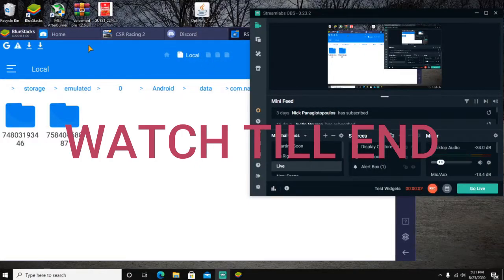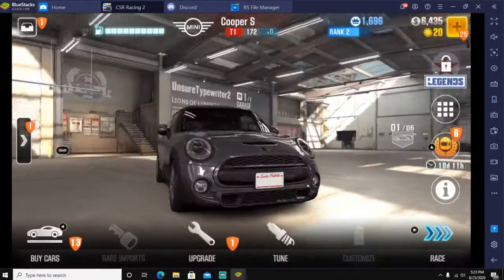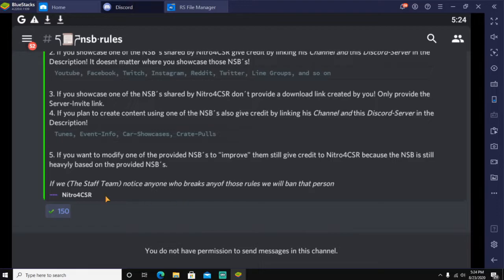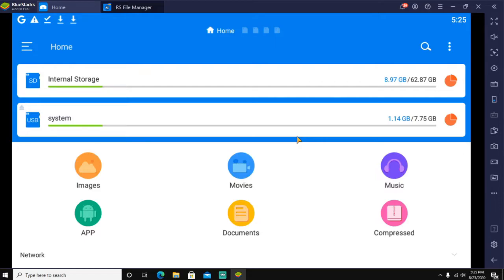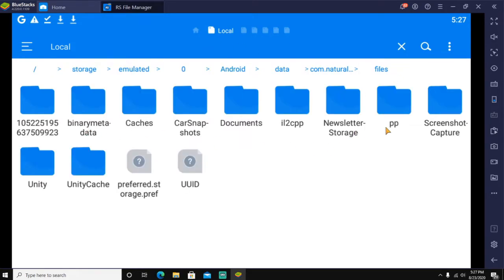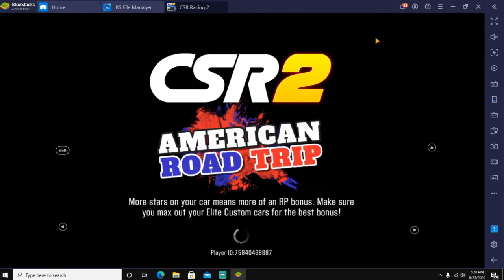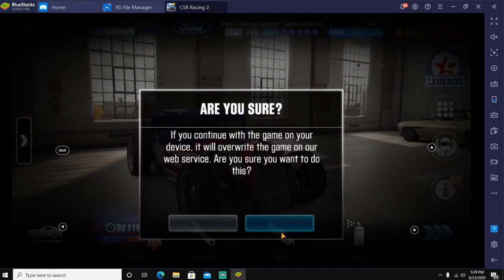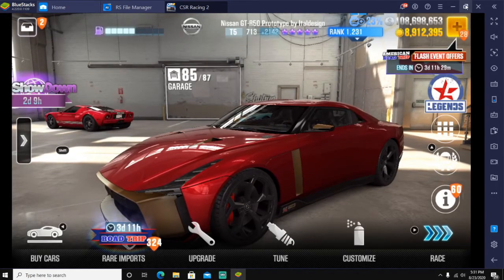(NO BAN) 2.15 HOW TO GET ALL CARS FULLY UPGRADED FREE- CSR2 Modded Nsb Tutorial